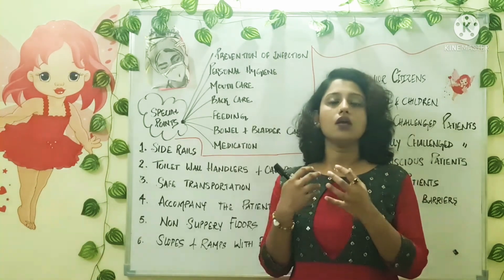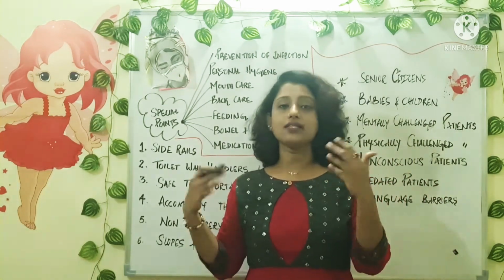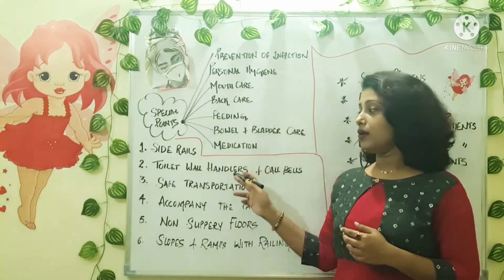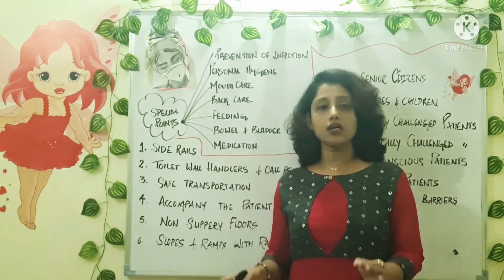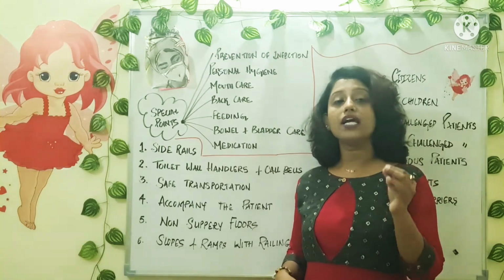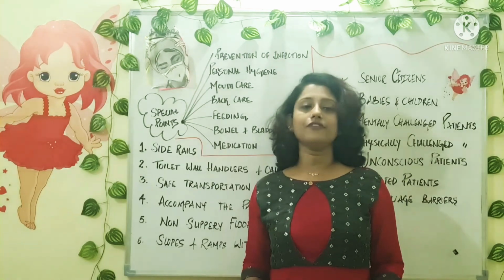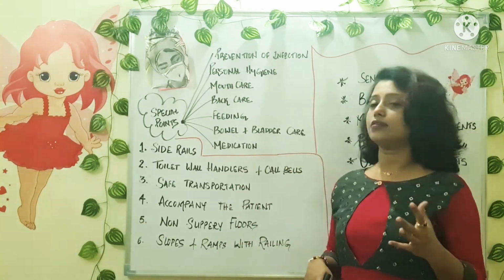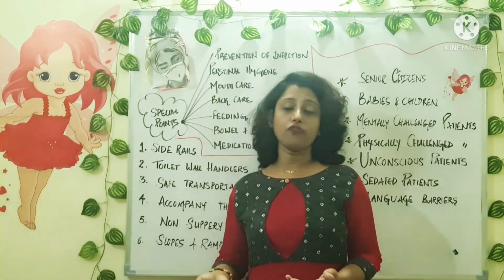Care of Vulnerable Patients | NABH | nabh 5th edition | nabh accreditation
Dear Friends,
This video is about the care of vulnerable patients for patient safety and better health care outcomes. Hope you will like this video.
Thanks & Regards.